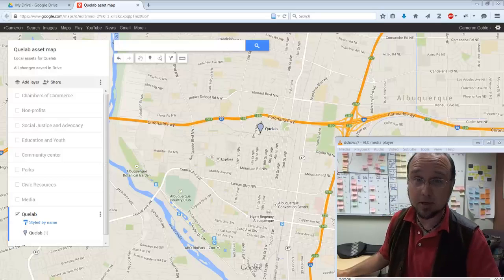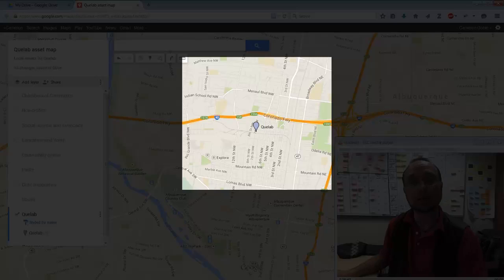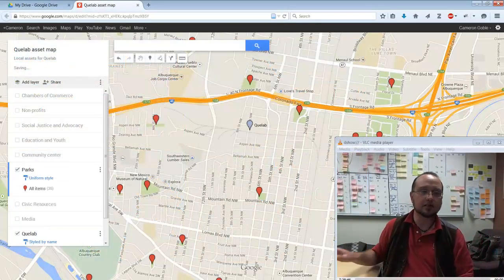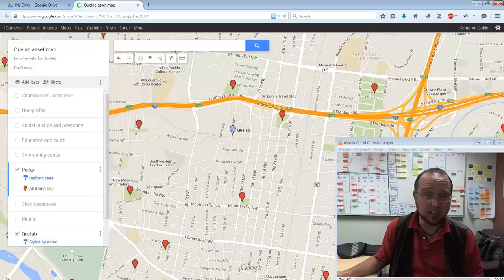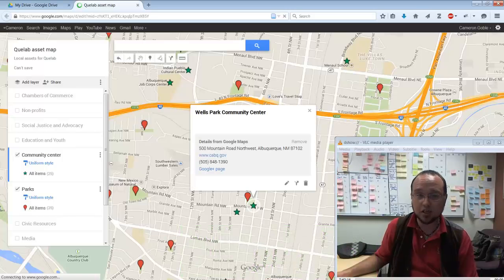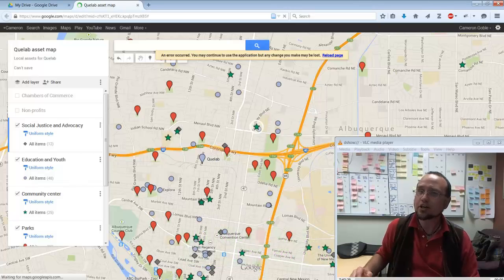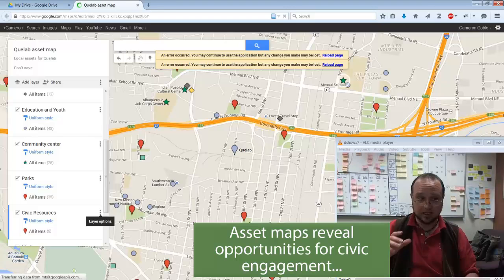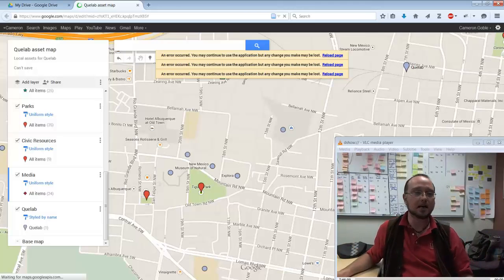Makerspace asset mapping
How I made an asset map to connect to local community around my makerspace, Quelab.

to see the maker space.